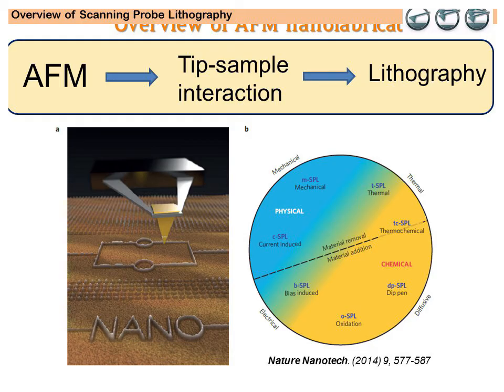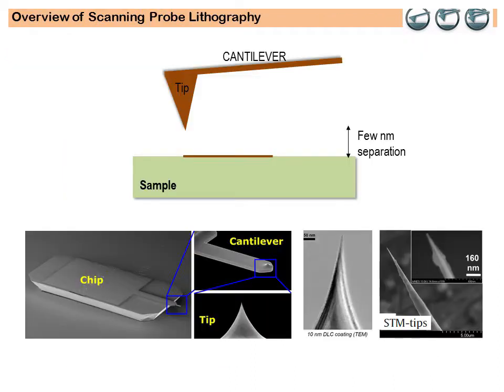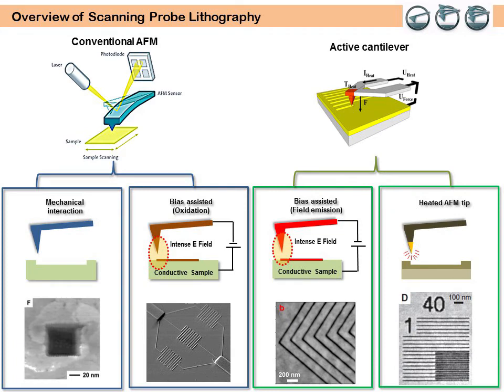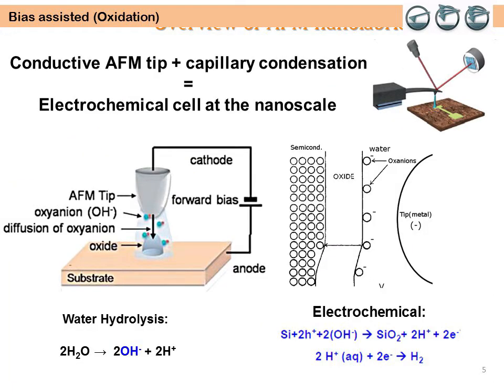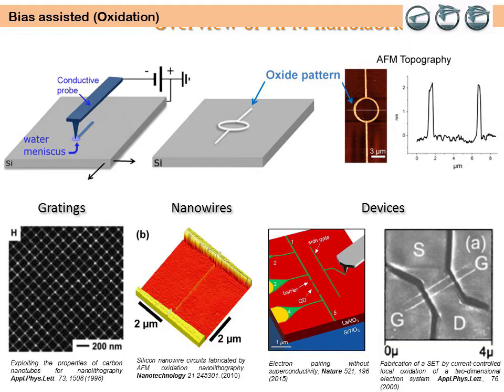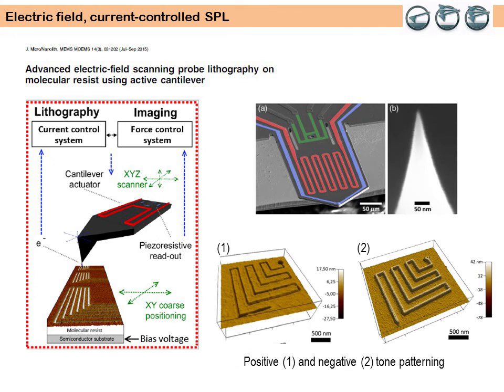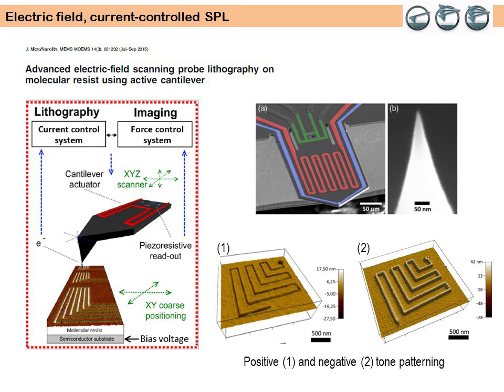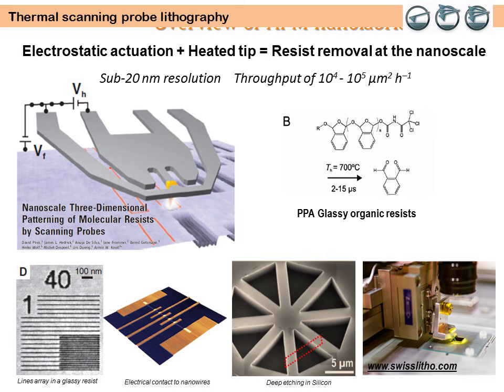Overview of Scanning Probe Lithography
NFFA-EUROPE for nanoeducation - lectures and training courses on the specialised technology and fine analysis techniques available through NFFA-EUROPE.